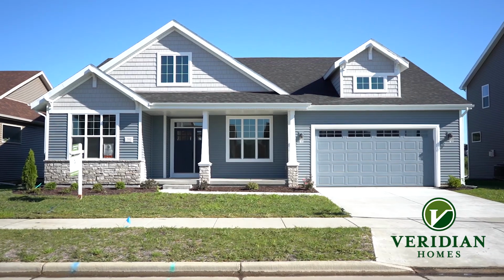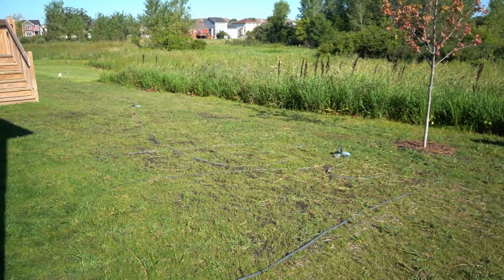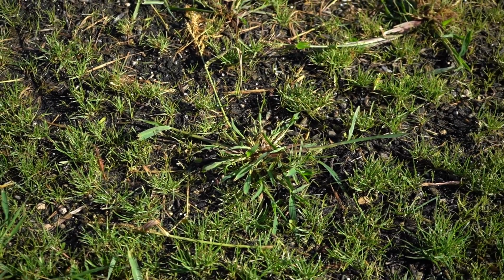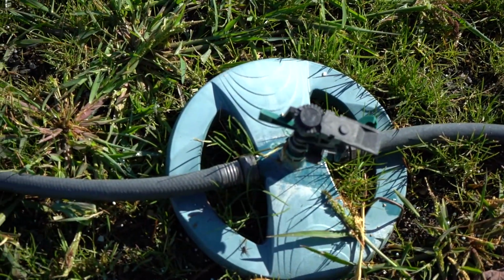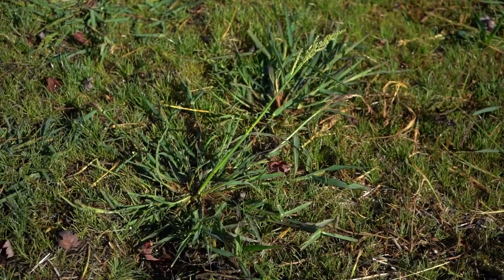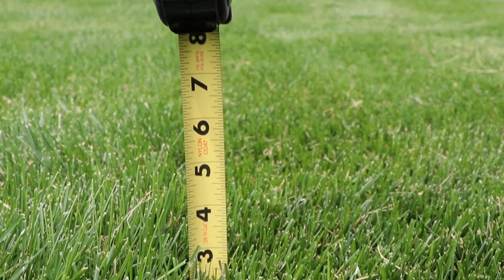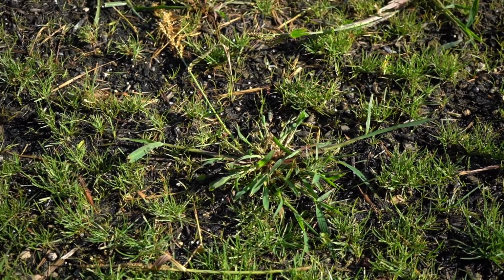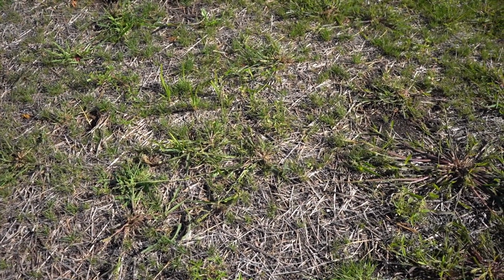How to Care for a New Lawn - Mowing, Watering, & Fertilizing | Turf Tips with Dr. Brad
A common line of questioning we get here at Weed Man Lawn Care is regarding the maintenance and care that is required for a newly seeded or newly created lawn. Because the lawn is young, it will remain thin with bare areas for quite some time. Some weeds will also be standard as the lawn continues to mature and establish. However, it is important for a homeowner to follow proper maintenance practices when it comes to mowing & watering the lawn. Fertilization can be done almost right away, but weed control treatments should be avoided until the lawn is established as it can pose a risk to seedlings. At the end of the day, a homeowner with a freshly seeded lawn should expect bare, patchy areas, weeds, and a lot of watering for quite some time.